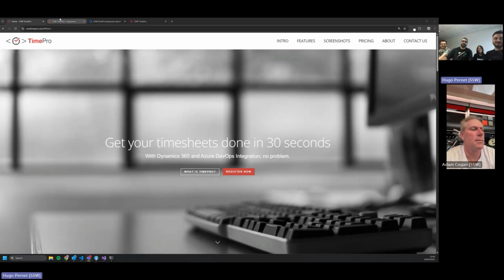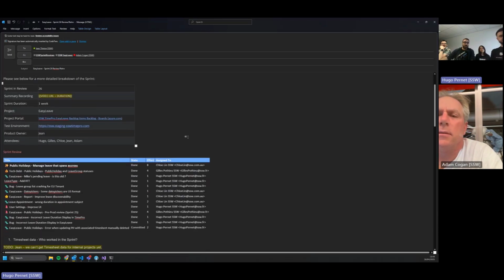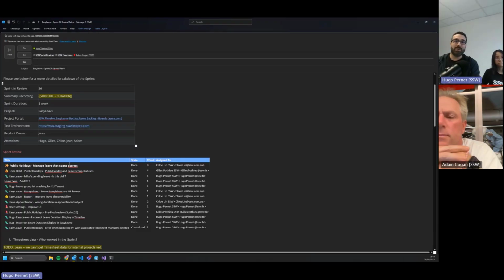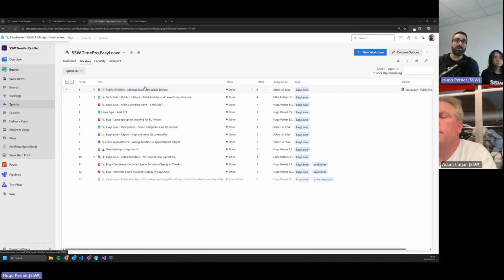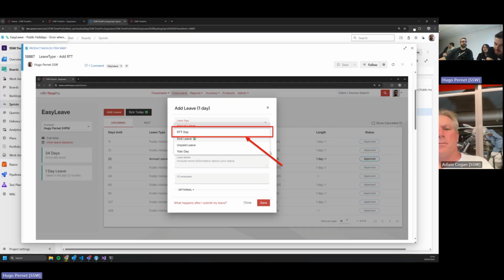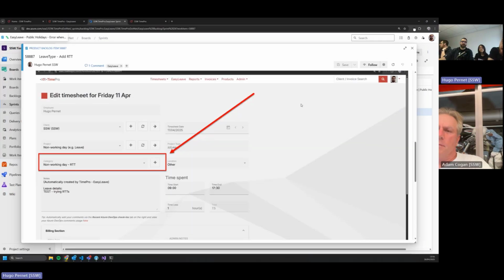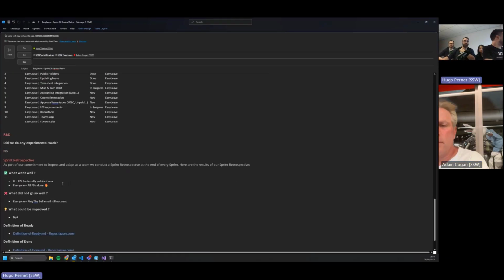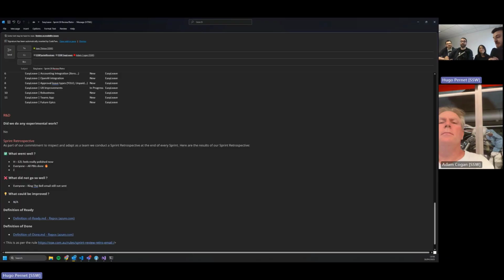TimePro - EasyLeave - Sprint 26 Review+Retro